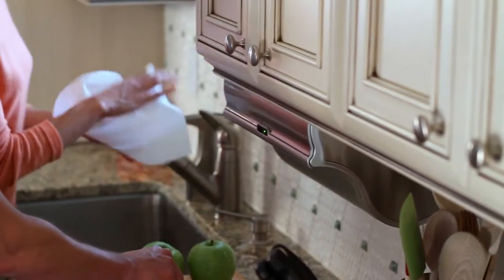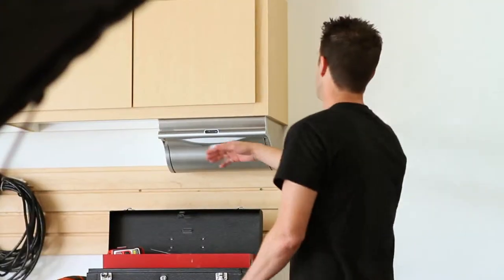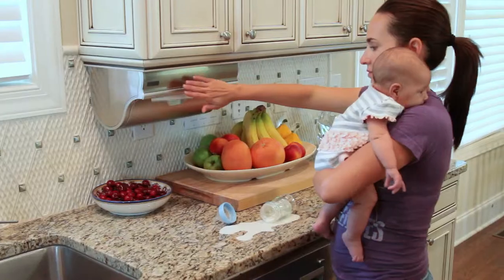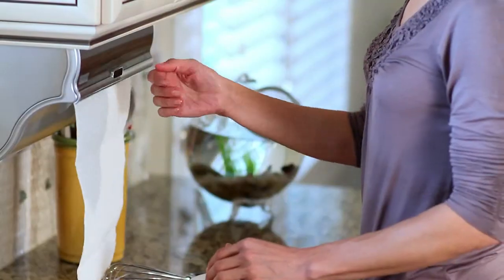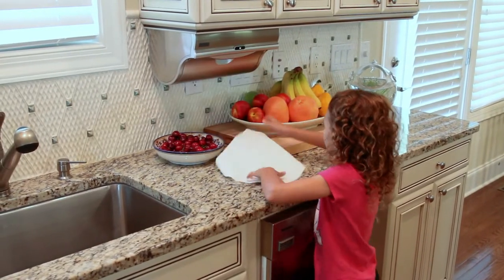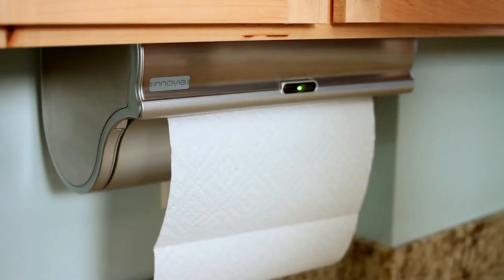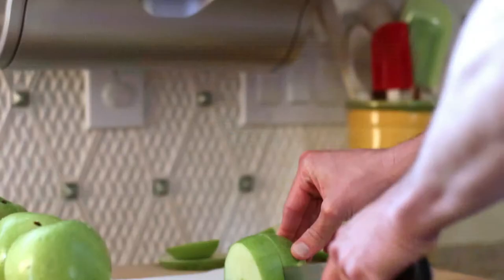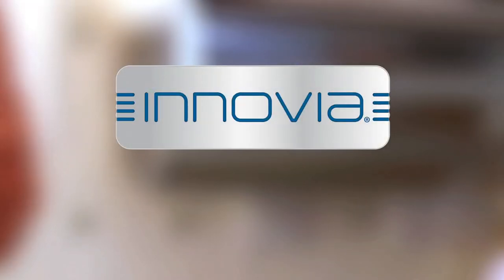Innovia Automatic Paper Towel Dispenser Demo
Innovia Automatic Paper Towel Dispenser Demo: watch this video featuring products available on Costco.com.